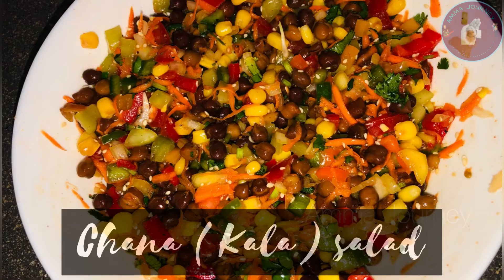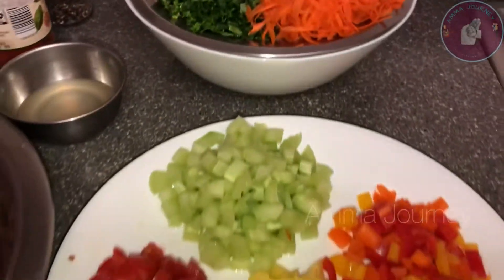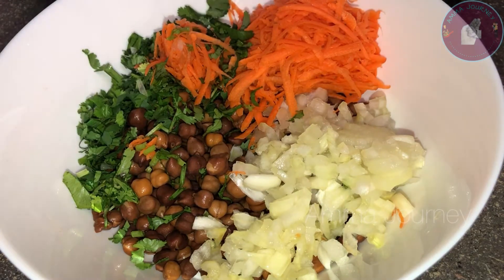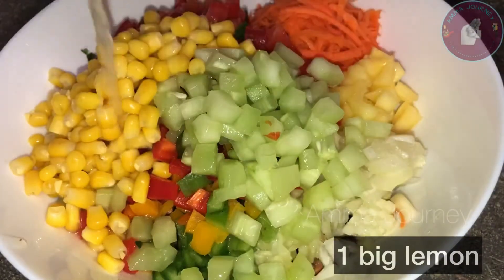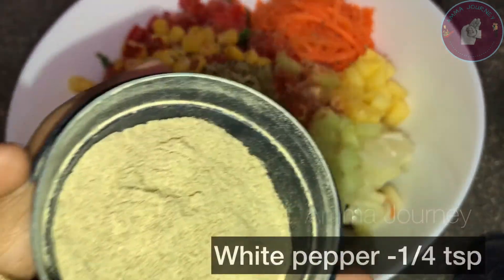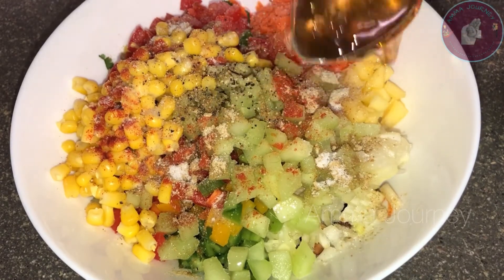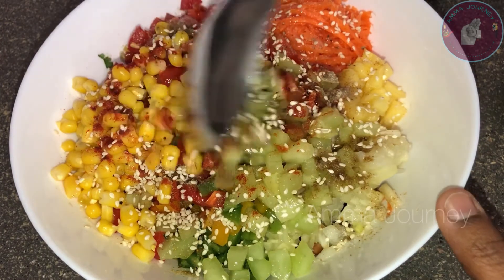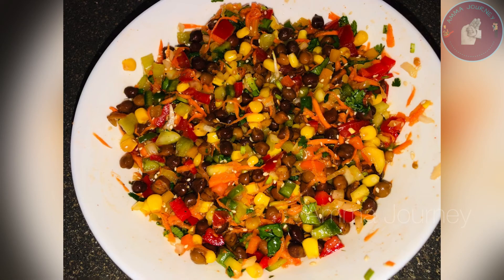Kala Chana Salad | weight loss recipe |healthy recipe salad | home chef | Amma journey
This Kala chana recipe is good for health and tastes delicious. It helps for weight loss, stay fit and healthy, when we add the ingredients in the perfect amount.

If you enjoyed watching the video,

The information provided on this channel and in the video is for general purpose only based on my experiences and created by me ( Sai Rajeswari ). please dont consider it as professional advice. Thank you.